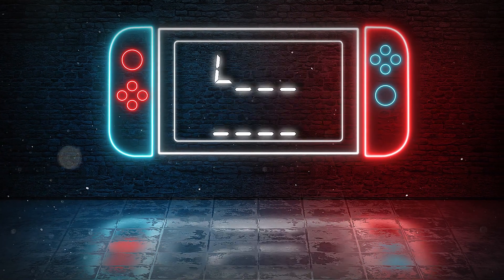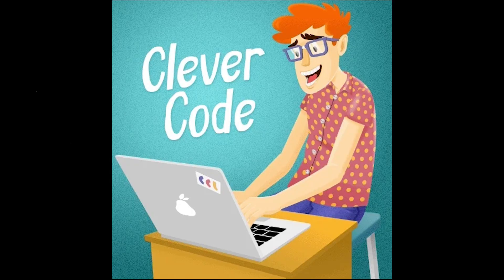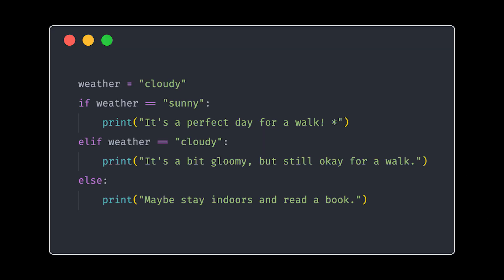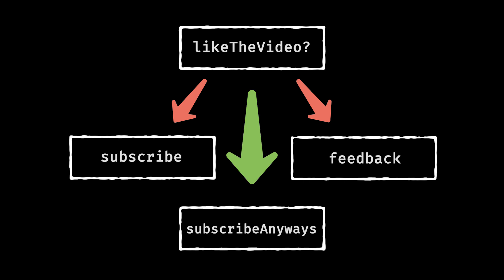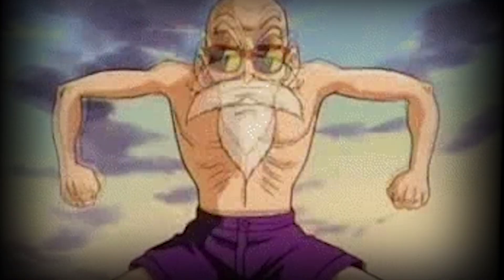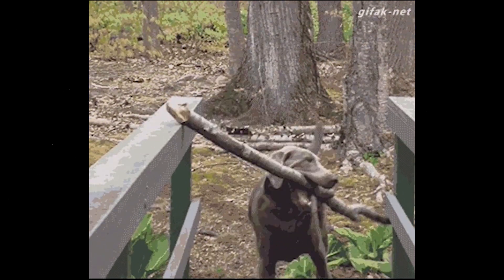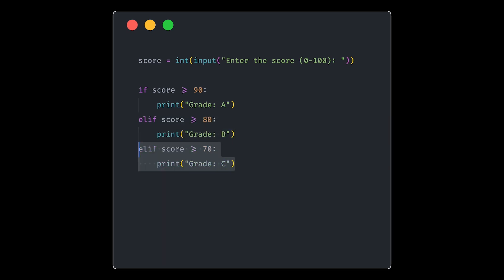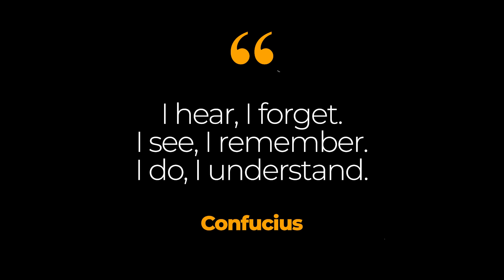Teach Your Code to Make Decisions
Welcome to CODEMUNK!

Where we look into all things coding with fast-paced, engaging, and byte-sized content that breaks down complex coding concepts, tech trends, and software development practices.

In this video, we'll dive into the power of conditionals—the secret sauce behind every 'if' and 'else' in programming. Learn how to give your programs the ability to think and act based on conditions, from simple decisions to more complex logic! Whether you're a beginner or just brushing up, you'll master the essentials in minutes.